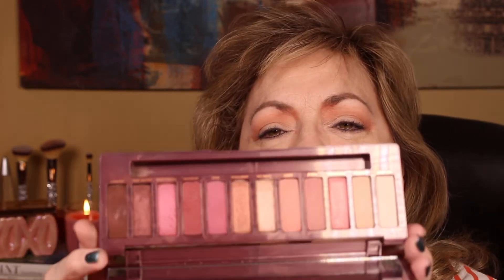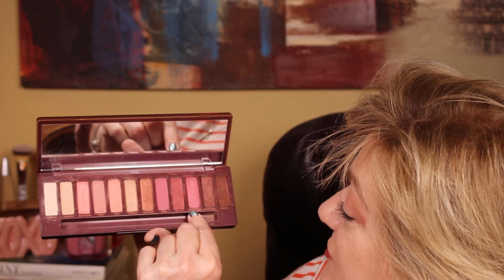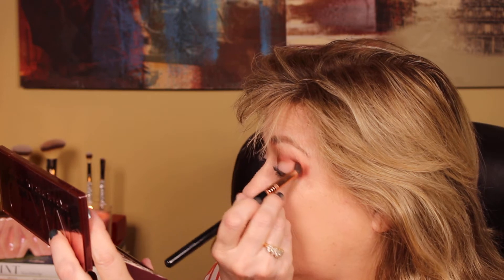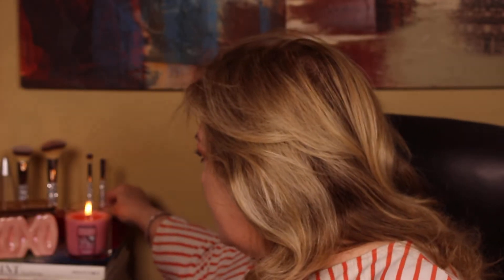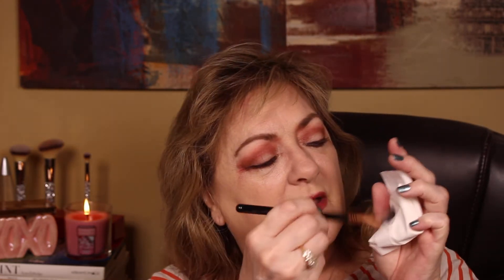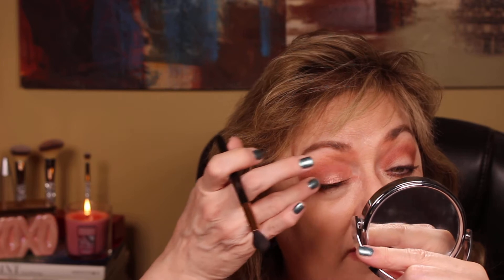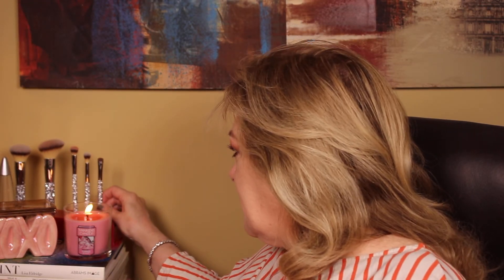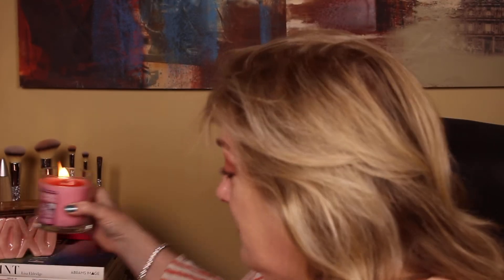VALENTINE'S DAY MAKE UP PT 2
VALENTINE'S DAY MAKE UP TUTORIAL WITH THE URBAN DECAY NAKED CHERRY PALETTE AND SOME CHANEL FAVORITES! COME GET READY WITH ME Y'ALL!